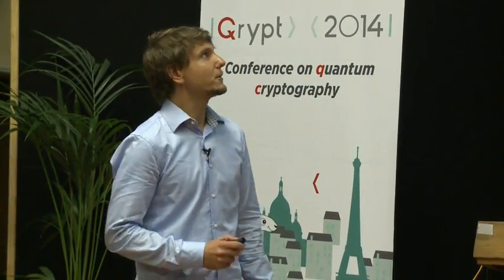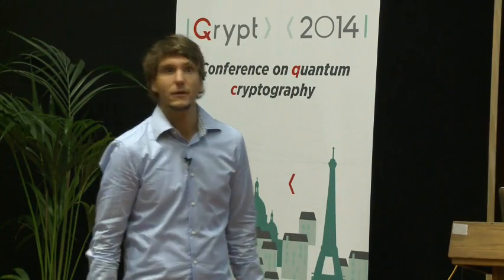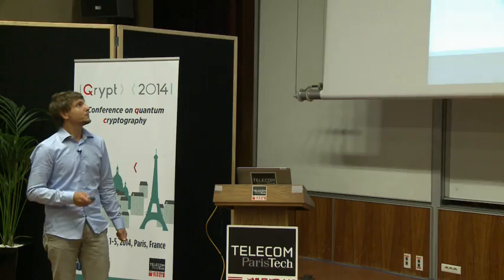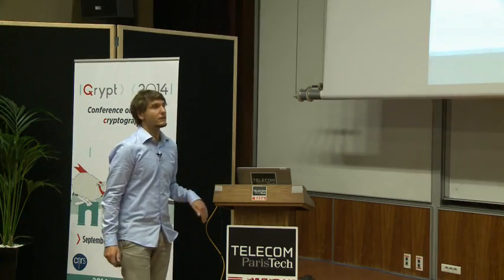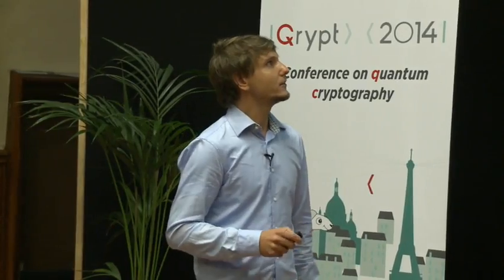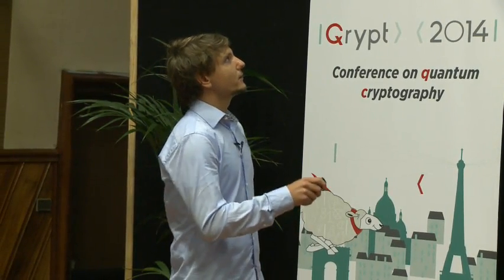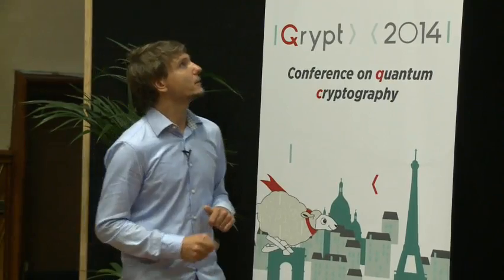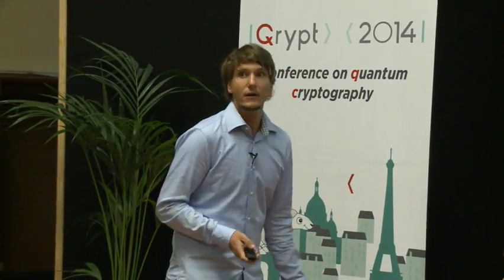3.Fabian Furrer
Title: Reverse Reconciliation Continuous Variable Quantum Key Distribution Based on the Uncertainty Principle